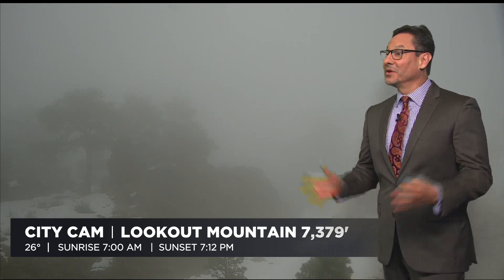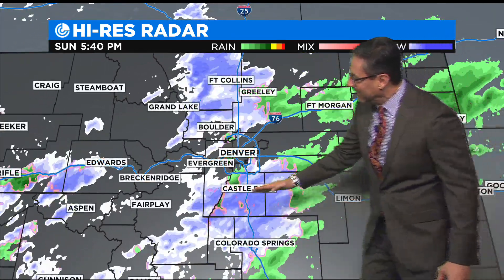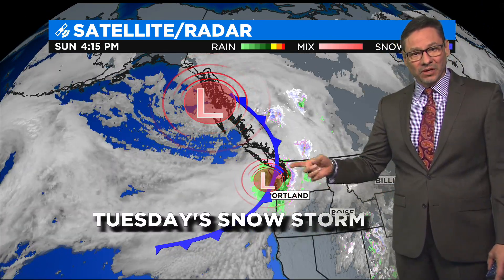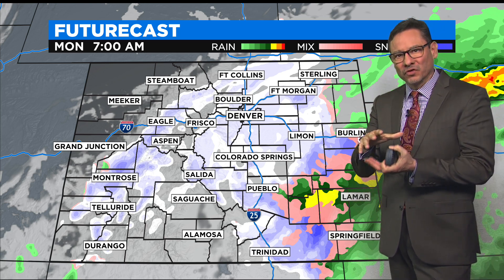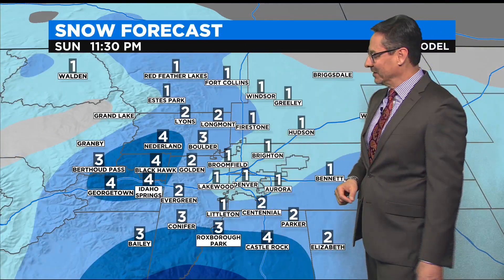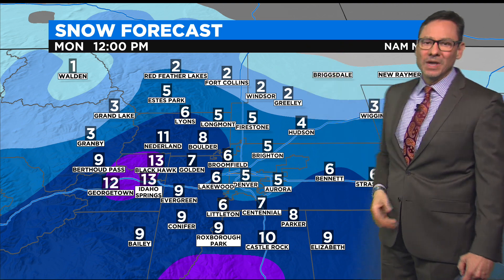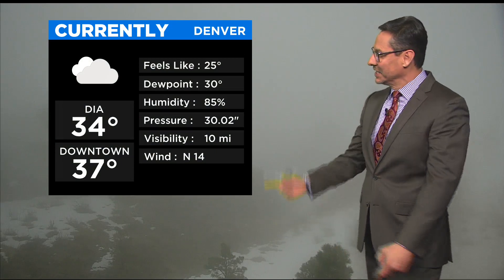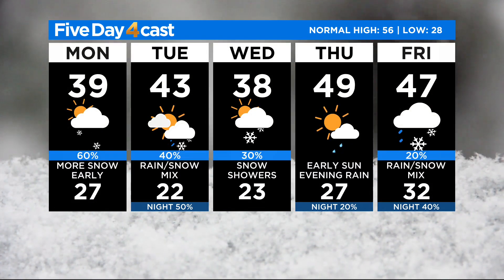Blast Of Snow Kicks Off The First Full Week Of Spring